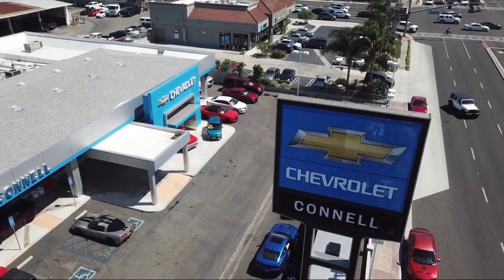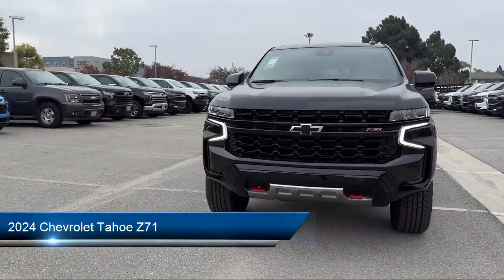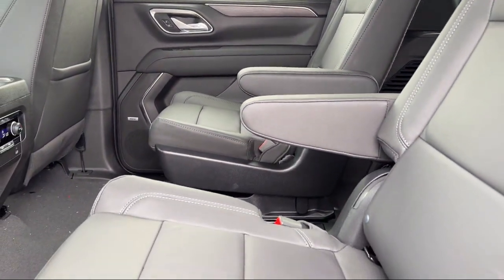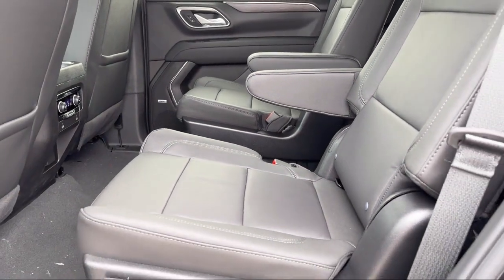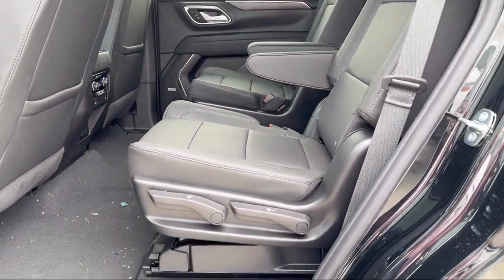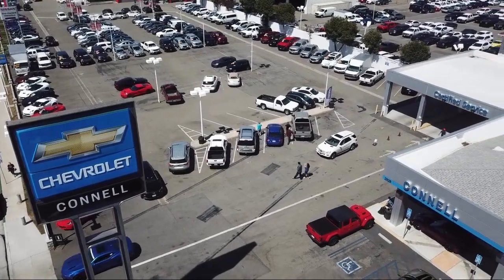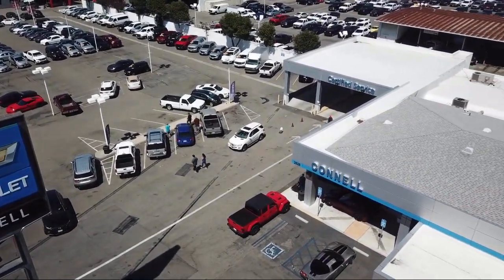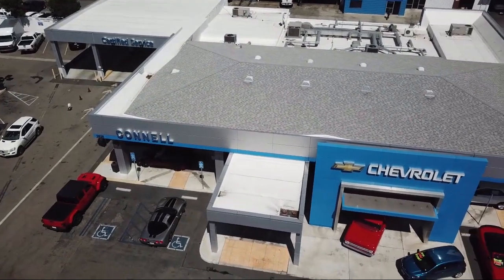2024 Chevrolet Tahoe Z71 Costa Mesa Newport Beach Irvine Huntington Beach Orange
2024 Chevrolet Tahoe Z71 Stock Number: R169641 Vin:1GNSKPKD9RR169641.

2828 Harbor Blvd.